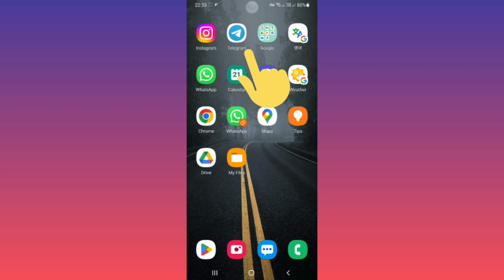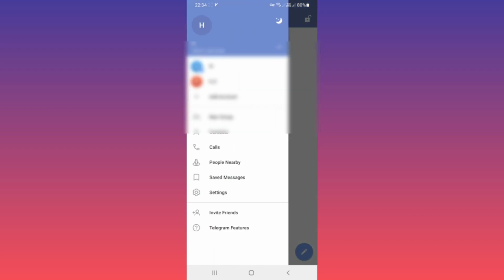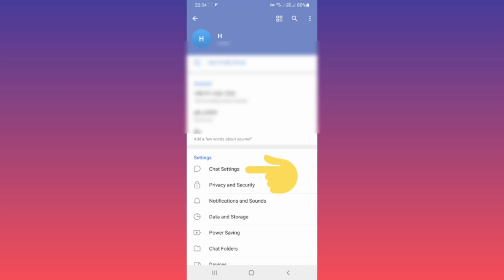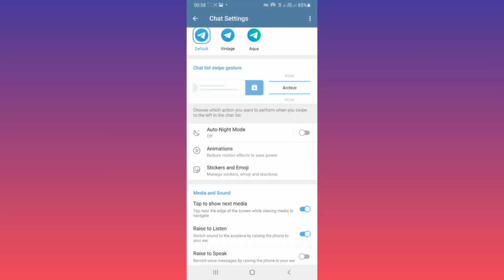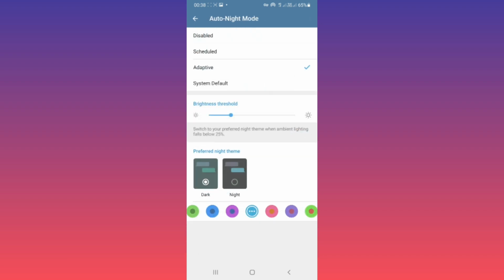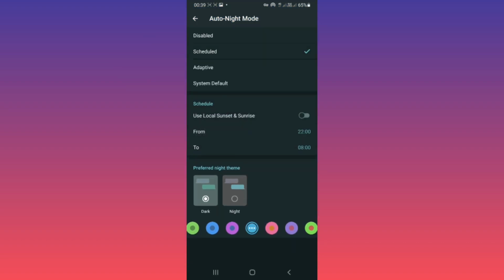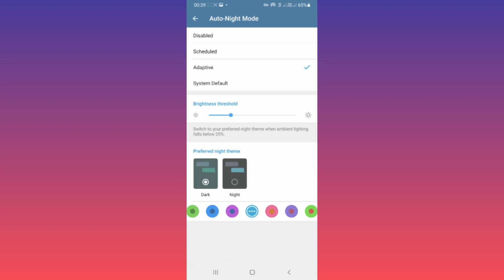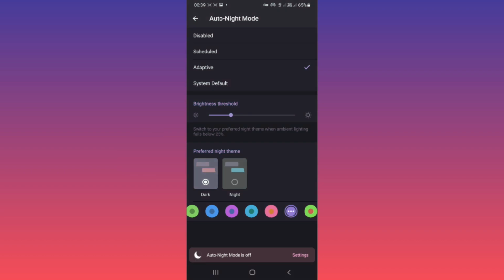How To Use Auto Night Mode in Telegram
In This Video We Learn How To Use Auto Night Mode in Telegram